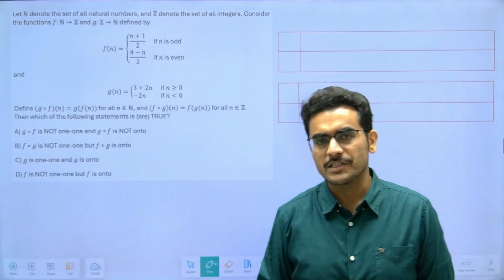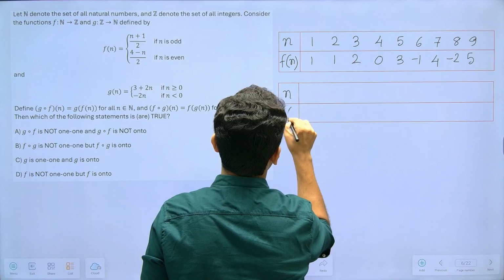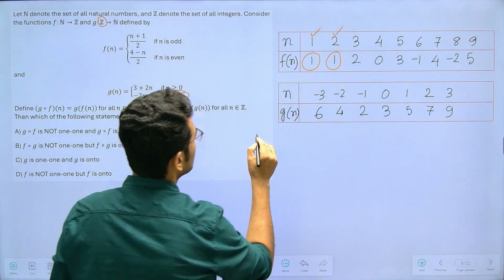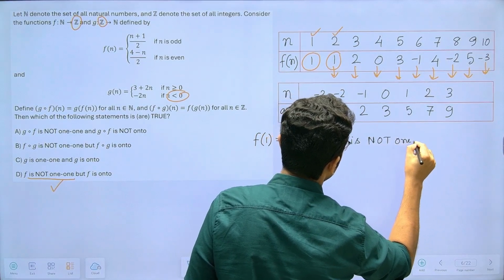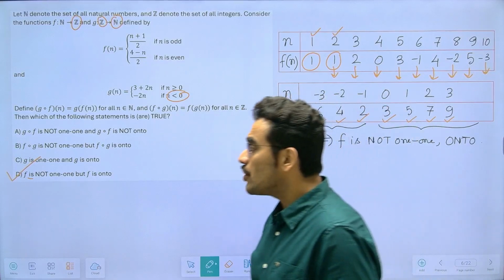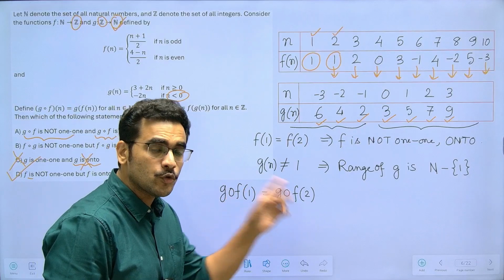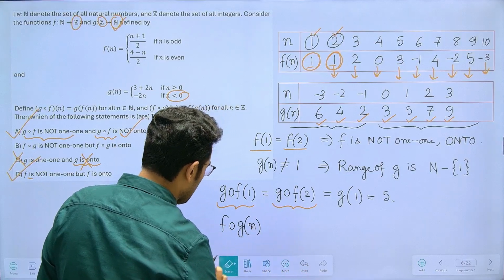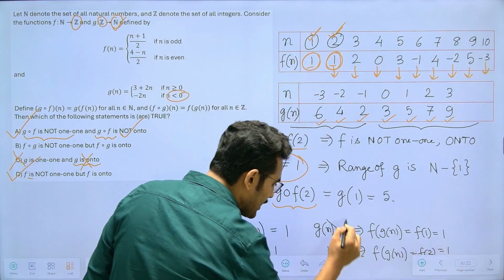JEE ADVANCED FUNCTION PYQ 2025 Paper 1